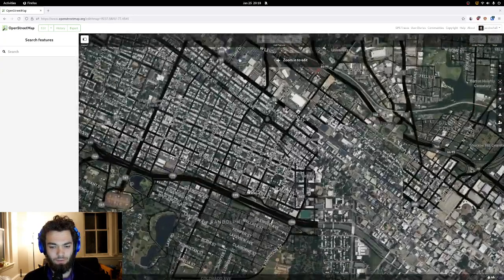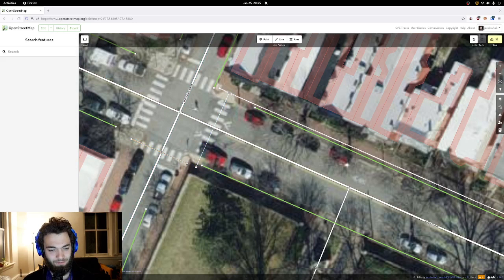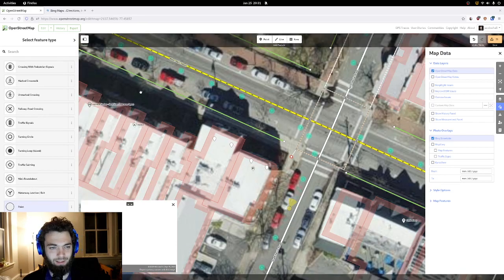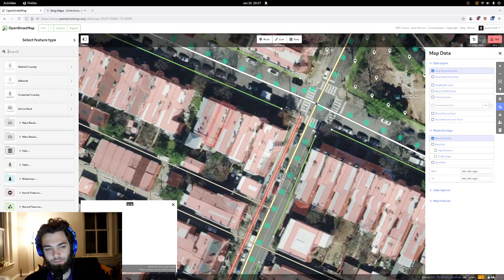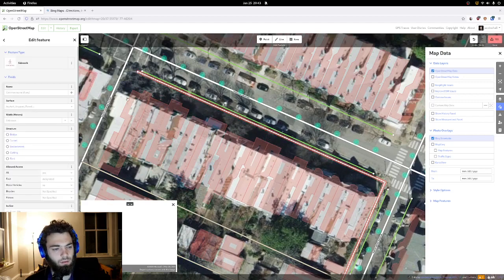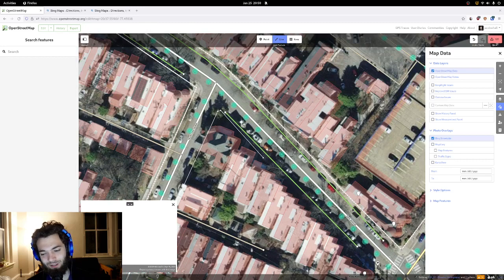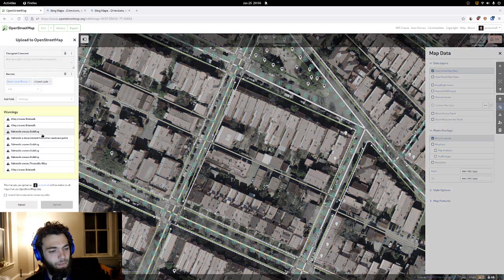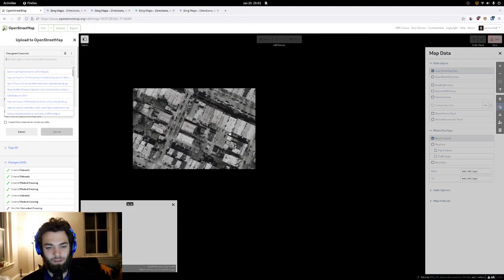Let's Edit! Richmond Part 1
Haphazardly adding sidewalks to the Fan District of Richmond